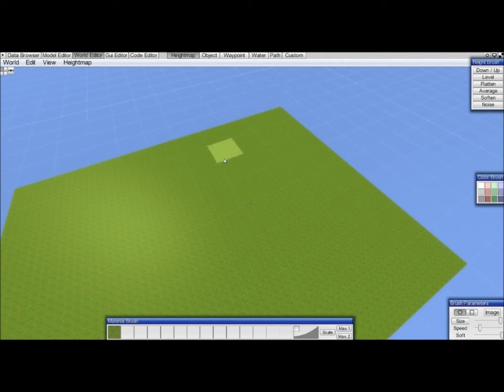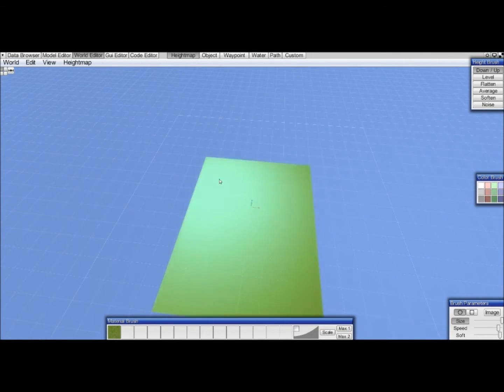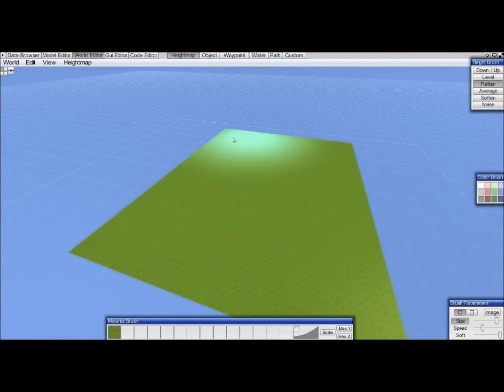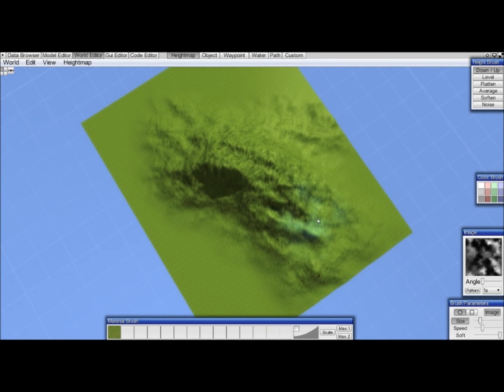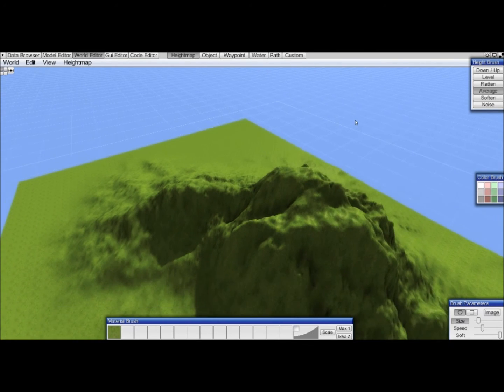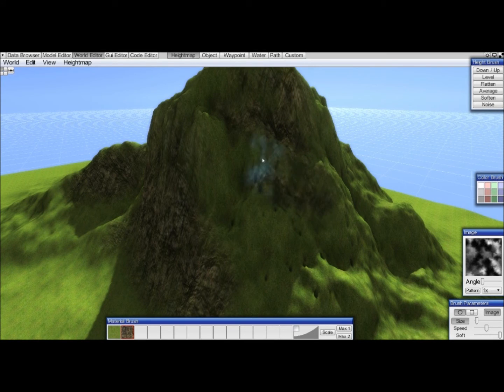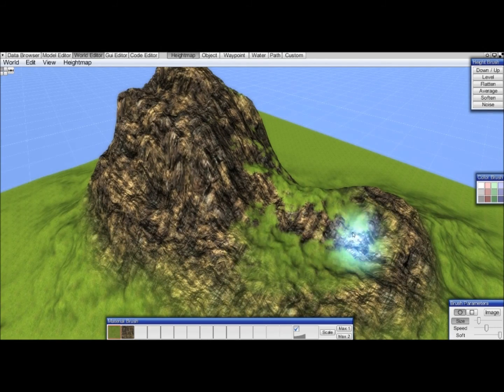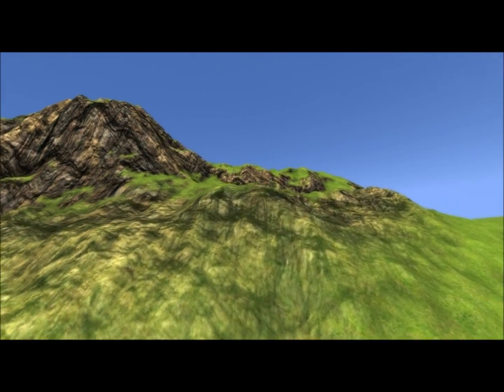Esenthel Engine - Tut02_SculptTerrain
*** Feedback and suggestions are highly appreciated. I definitely need to improve, let me know how! ***

In this tutorial, I will show more advanced techniques to create terrain, and add materials.